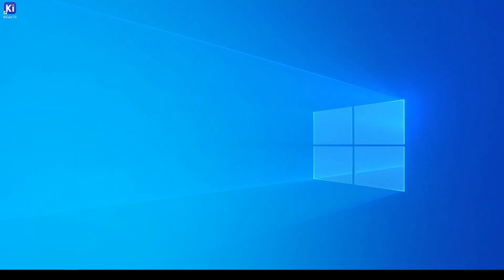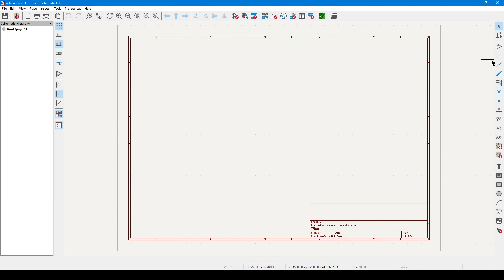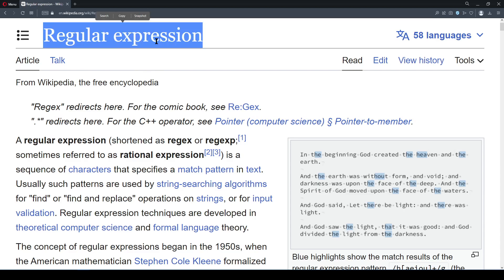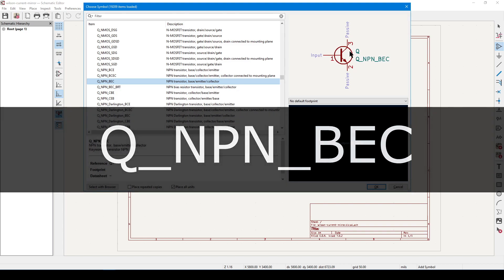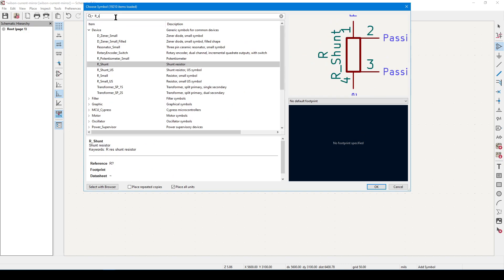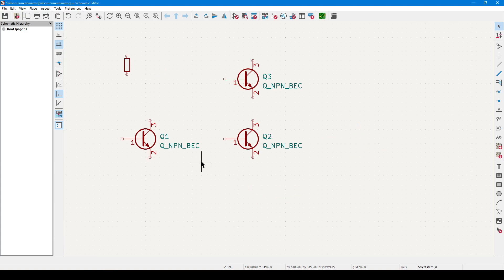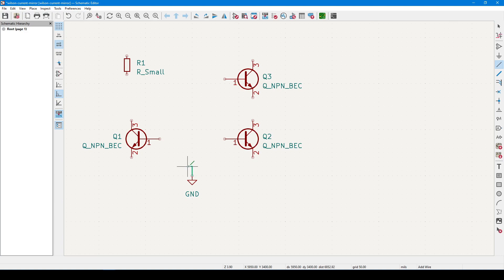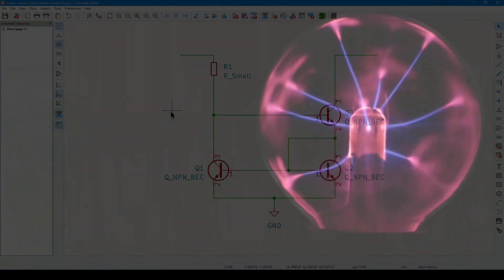KiCad 7 Tutorial: Basic Operations (Part 4)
Why KiCad?  Today, let's start with the 5 most basic operations that can use the default library.

Check out the Trezor hardware wallet for cryptocurrency key management.  This link may use a tracking cookie to credit the Unboxing Tomorrow blog.

Timeline:

0:00 - Objective
0:40 - Create a new project
1:10 - Check your grid
1:28 - Basic Operations
1:45 - Select mode
1:56 - Net highlight
2:13 - Add Symbol
3:25 - Searching by Regex
5:25 - Change reference designator
5:55 - Change component value
6:40 - Copy and paste
7:07 - Select (box select)
7:42 - Select (toggle select)
8:07 - Rotate
8:20 - Mirror
8:50 - Power and ground
9:30 - Wires and wiring
9:48 - Symbols for IEC, ANSI, IEEE
10:35 - Move (without wires)
10:45 - Drag (with wires)
10:50 - Group operations
11:07 - unboxing-tomorrow.com

Notice of Non-Affiliation and Disclaimer: As of the publication date, we are not affiliated with, associated with, authorized by, endorsed by, compensated by, or in any way officially connected with the KiCad project or their owners, subsidiaries or affiliates.